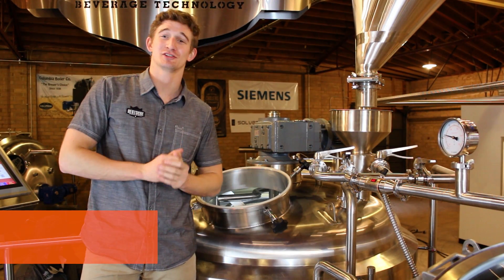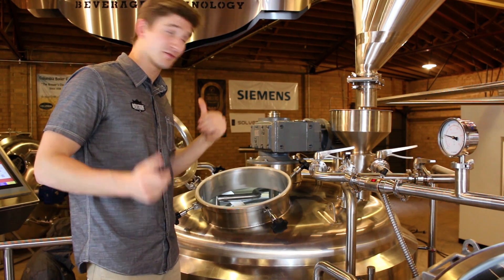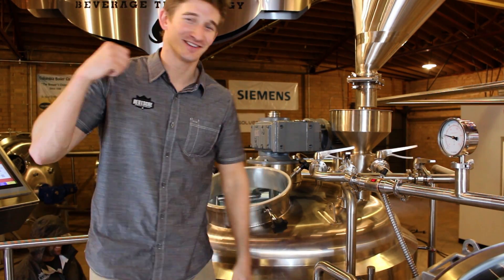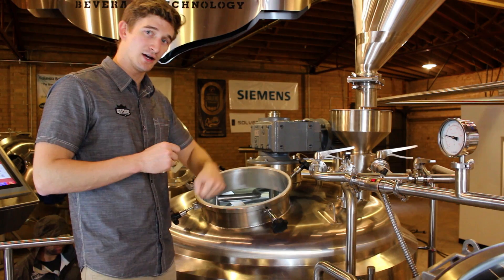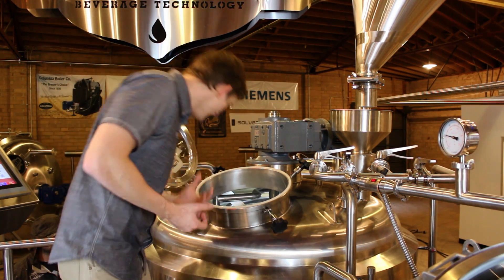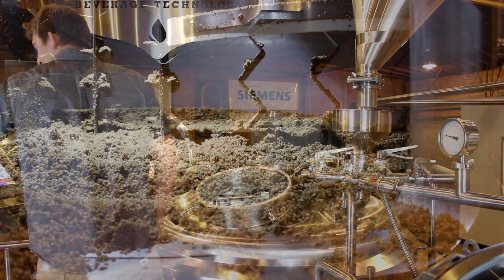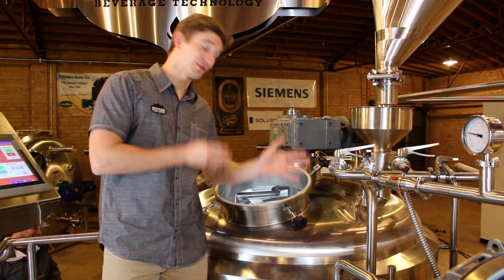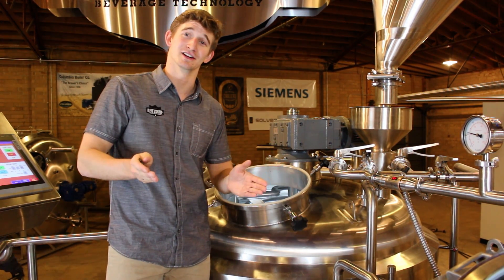How To Remove your spent grain | Craft Beer Production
Tired of wasting time struggling with spent grain?  Learn how to make your equipment do all the work.

Deutsche Beverage Technology is a custom-design brewery equipment manufacturer and supplier based in Charlotte, NC. We see every project as a unique opportunity to problem-solve and build long lasting relationships. Training, troubleshooting and follow-ups are just a part of the package. We want to be the ones you call in a bind—or to share a pint.

We combine state-of-the-art technology with detailed craftsmanship to provide the industry’s highest-quality brewing systems, as well as top notch customer service and planning support. Our expertise on a wide variety of beverage process equipment can save you time and money upgrading your brewing operation or starting up a new operation. Each piece of our equipment is constructed using the most technologically advanced processes the industry has to offer, and high quality materials to match (such as 304 stainless steel.)

Deutsche Beverage Systems has a wide variety of sizes, styles and designs for your brewhouse.  From brewing to kegging equipment, we offer high quality German designs for conventional equipment sizes, as well as the ability to engineer and custom fabricate almost anything to fit your facilities needs and goals. Our multiple patents on our products will ensure that you have the most technologically advanced equipment on the market that will hold up to the rigors of use for decades to come.